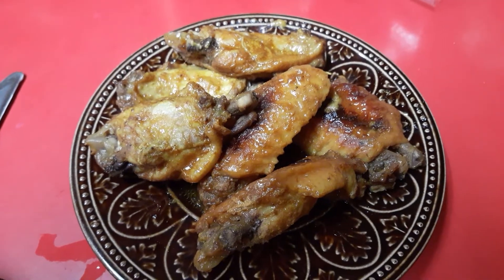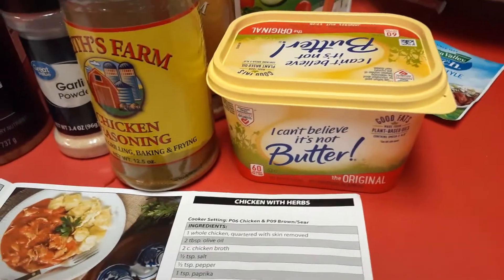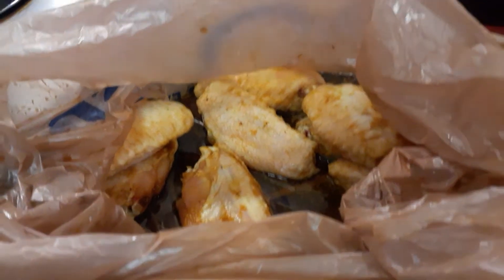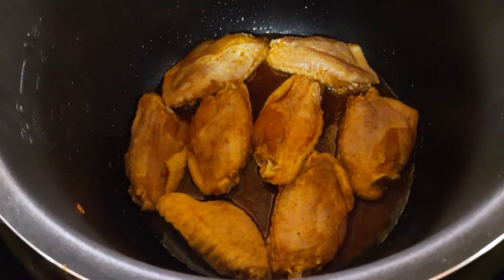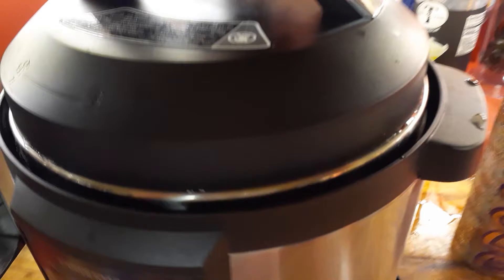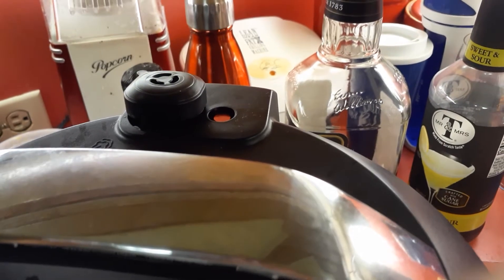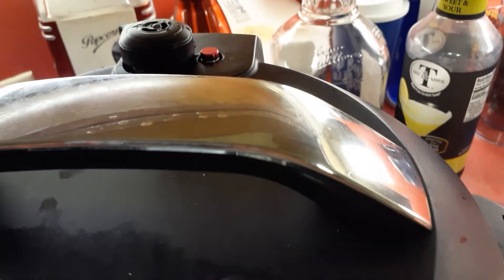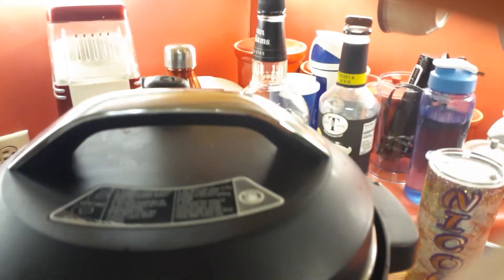Farberware pressure cooker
Pressure cooker